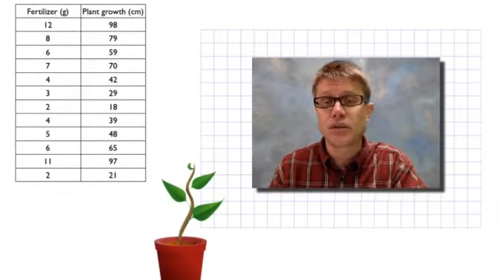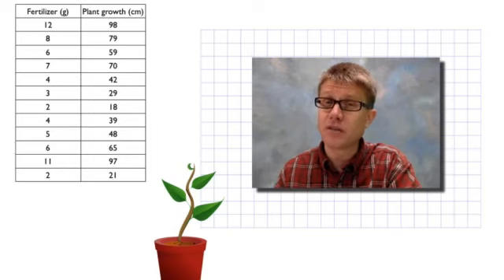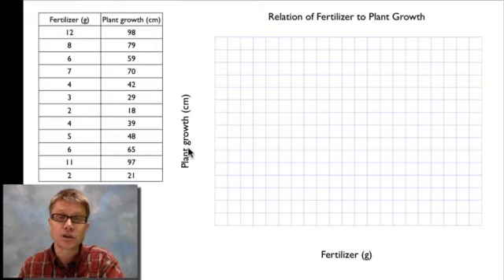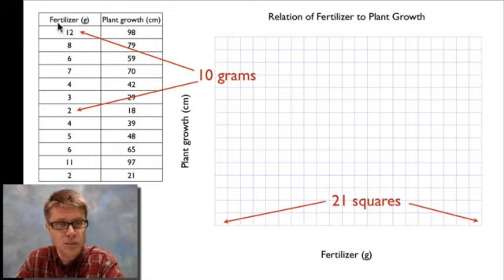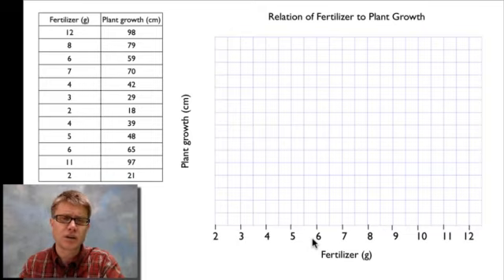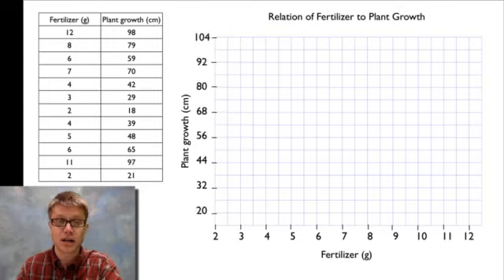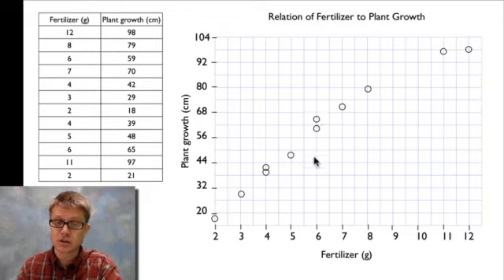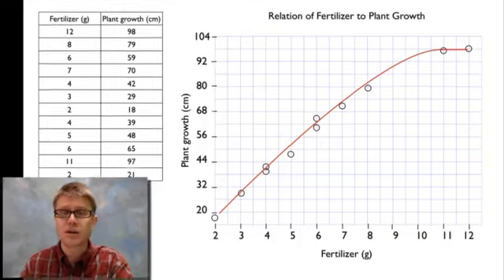Graphing Data by Hand